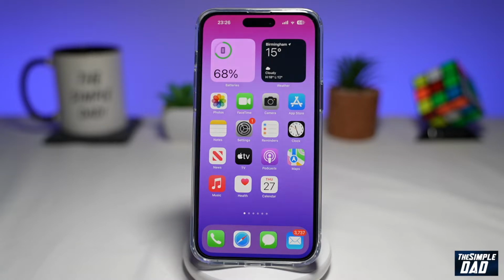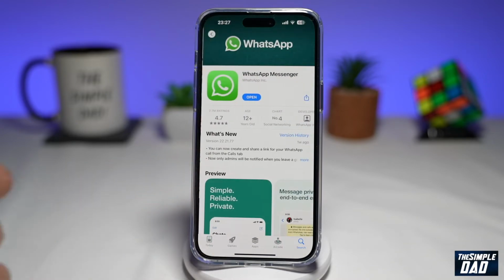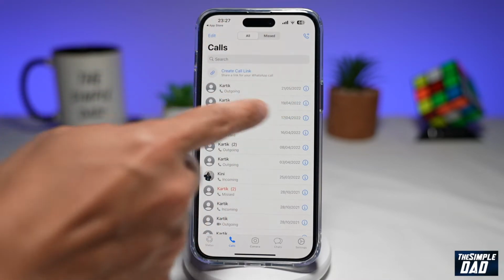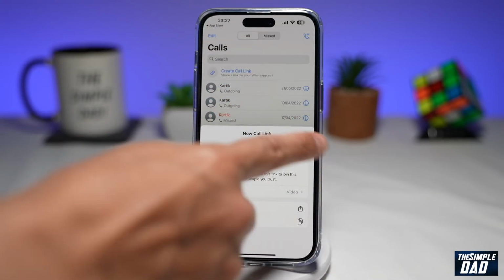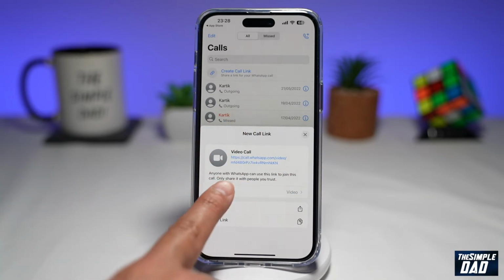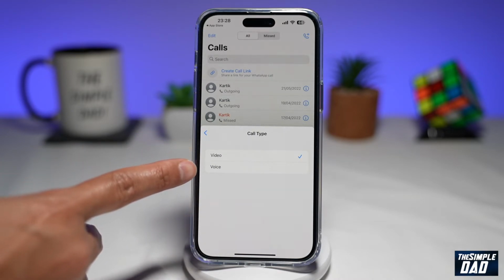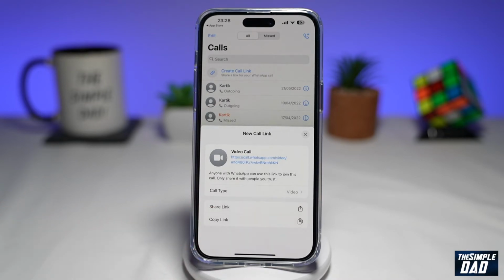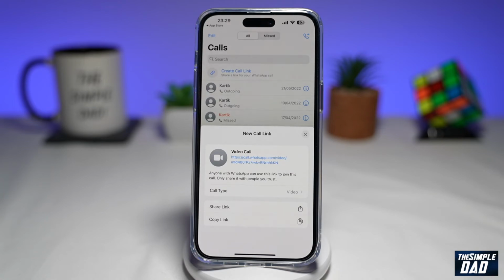How to Create Whatsapp Call Link | New Whatsapp Update 2022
00:00 Intro
00:09 Like or no Like
00:20 How to Create Whatsapp Call Link